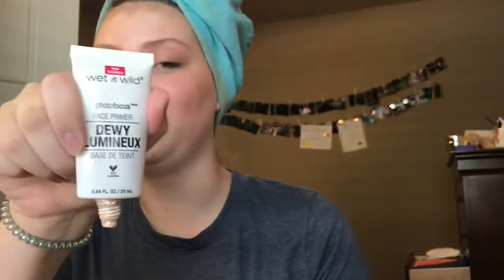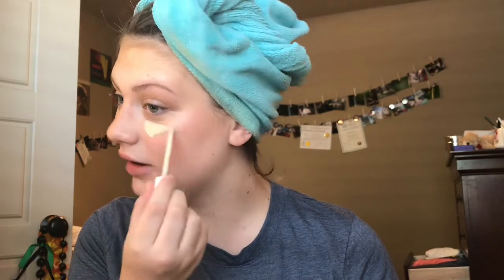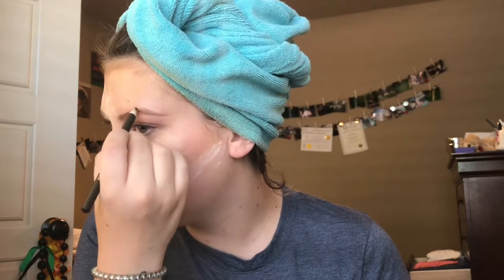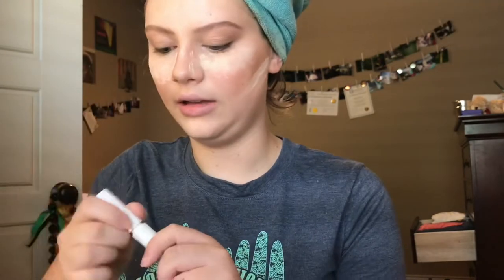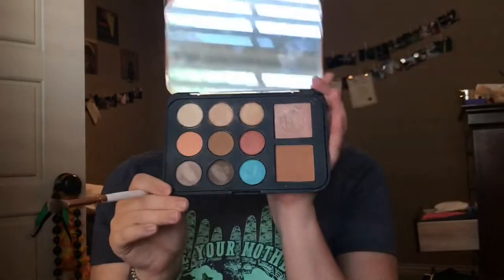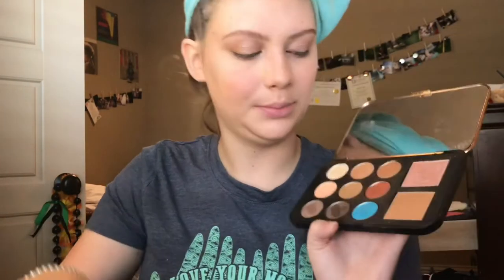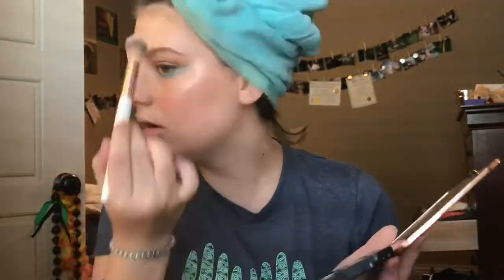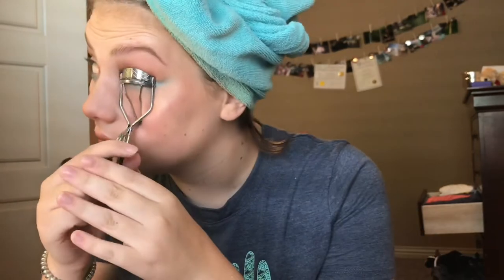Croc Lover Does Makeup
look at my double chin lol. i don’t know how to youtube or makeup idk why i did this actually but oh well. flop